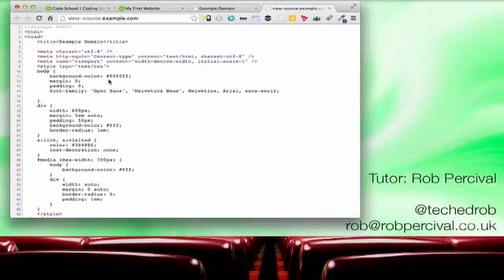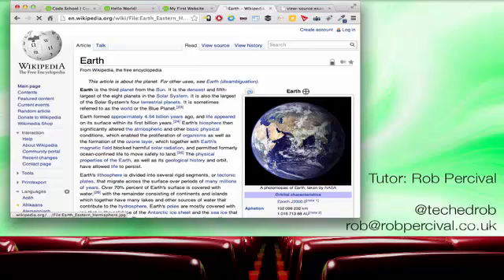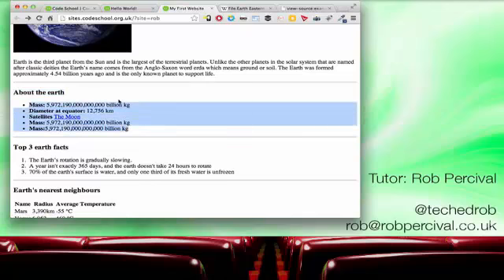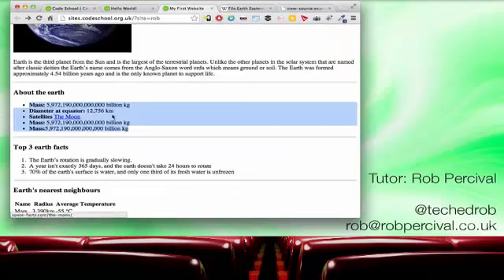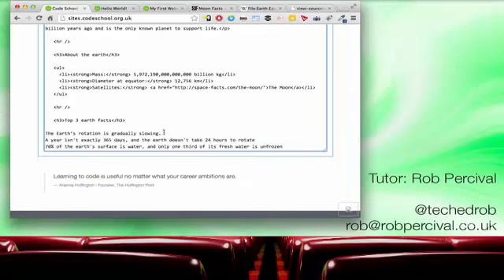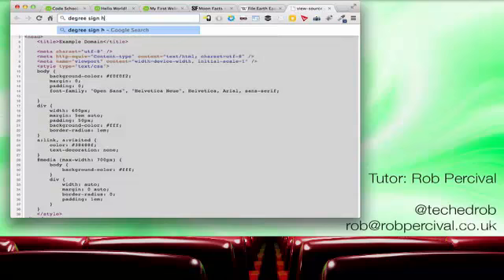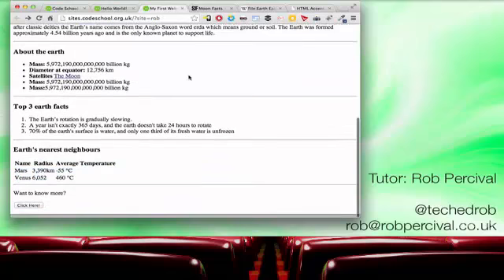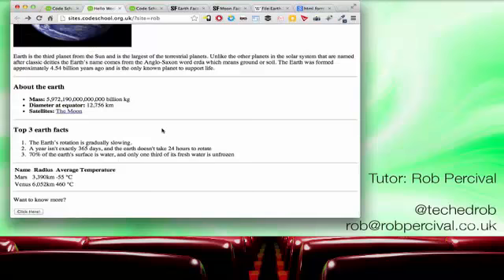Lecture 31 - PUTTING IT ALL TOGETHER- HTML PROJECT